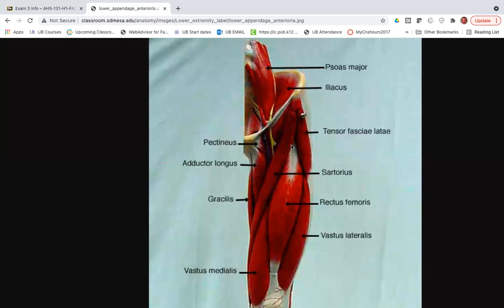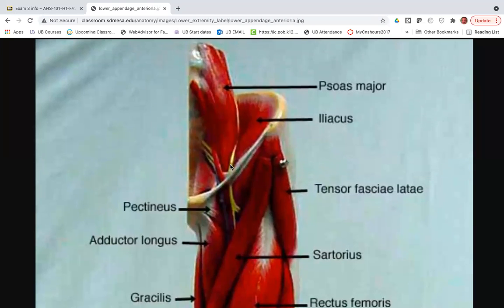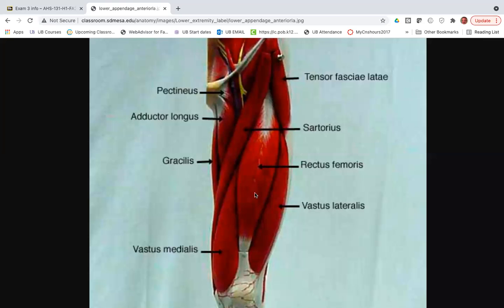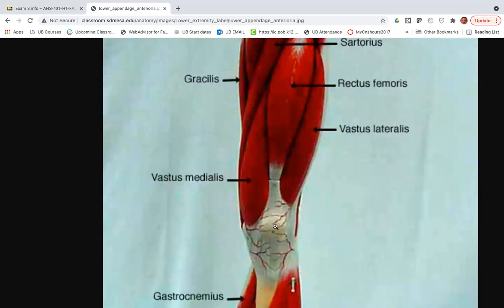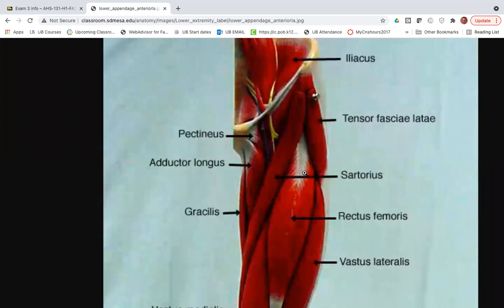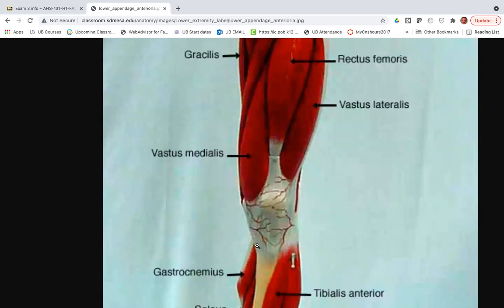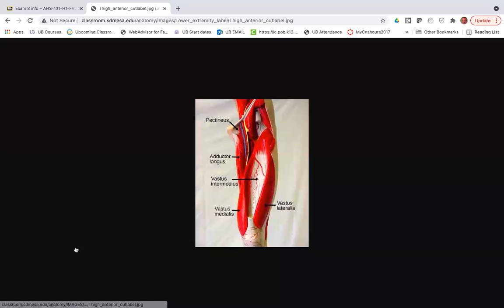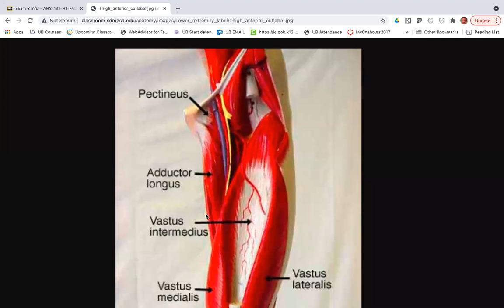Lower Extremity Anterior Thigh